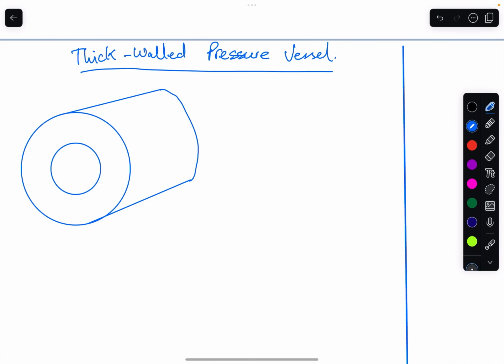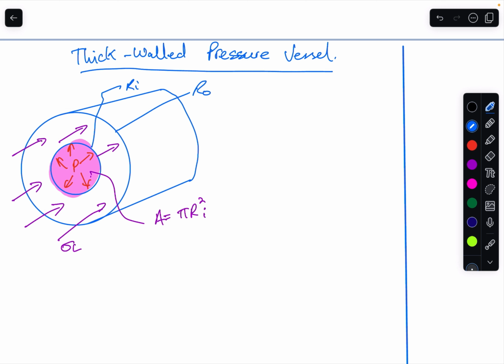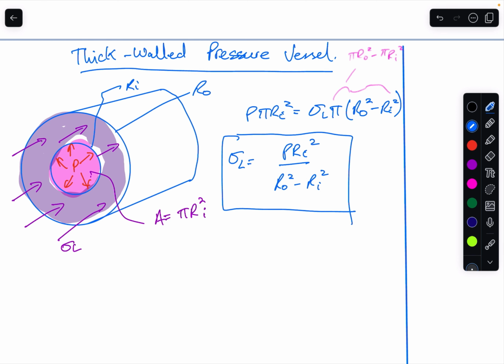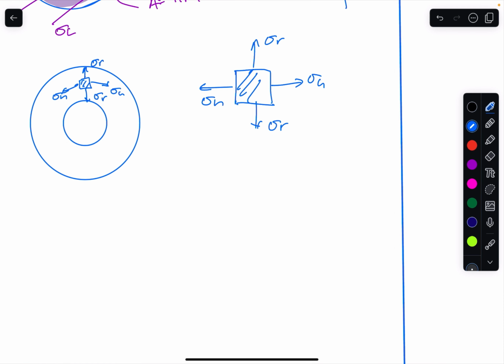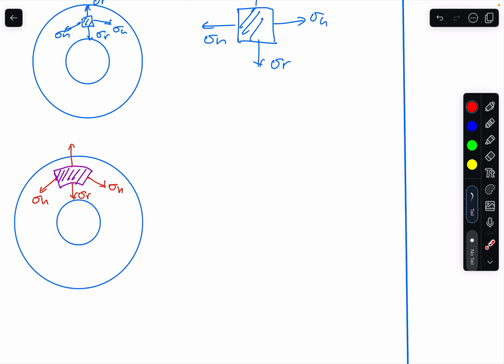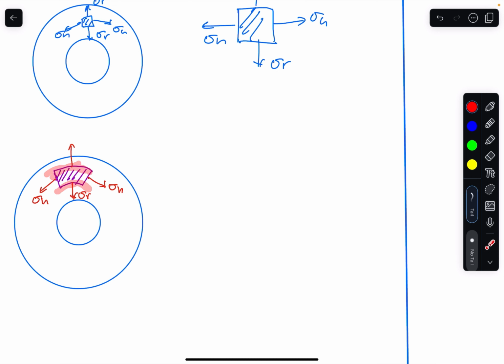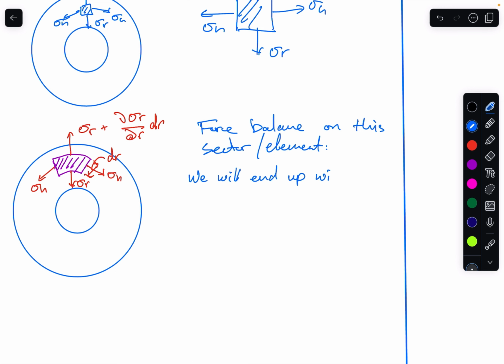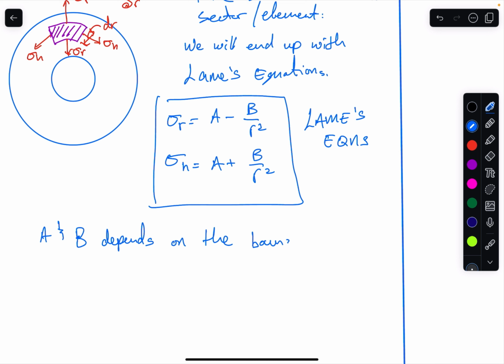Pressure Vessels Part 5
Thick walled pressure vessels.